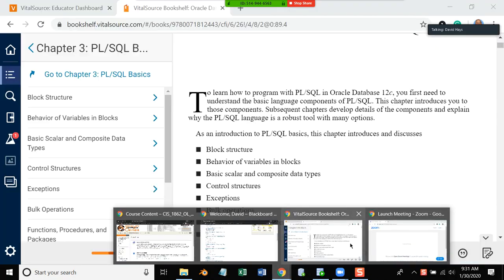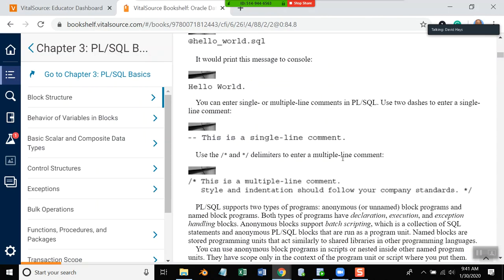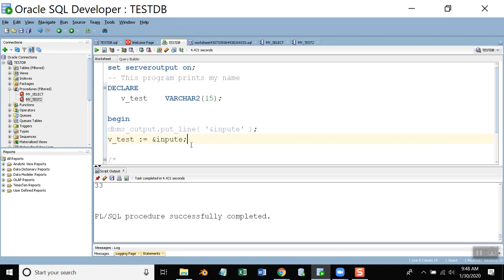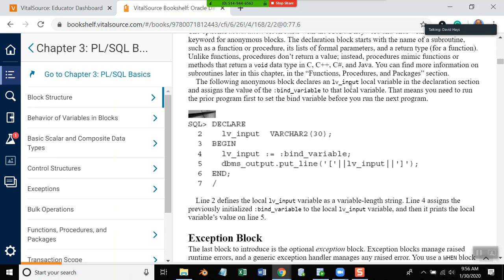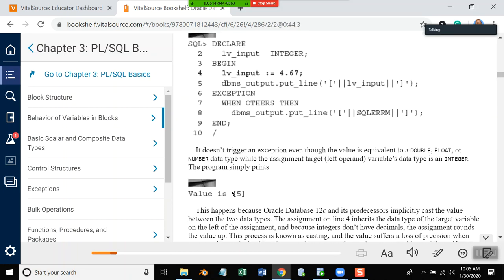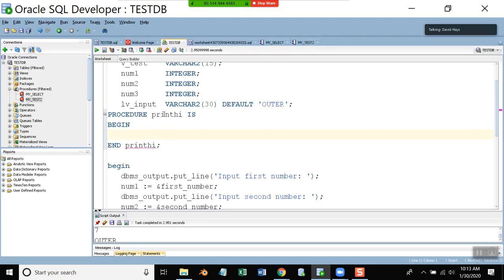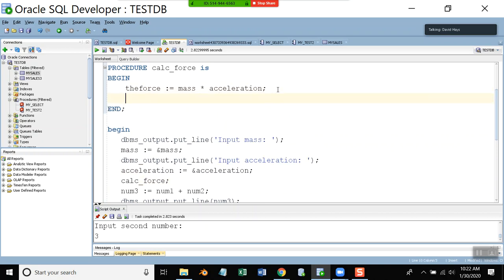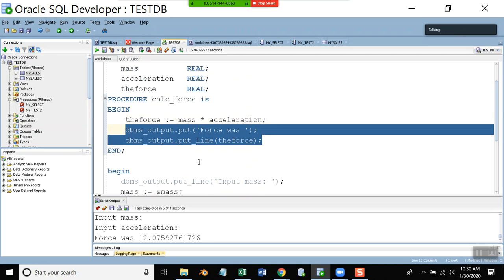Oracle PL/SQL Programming - Class Session - 1/30/2020